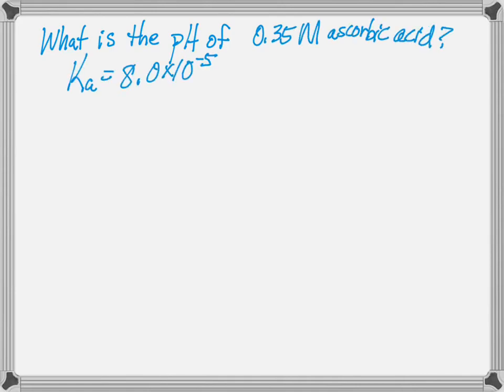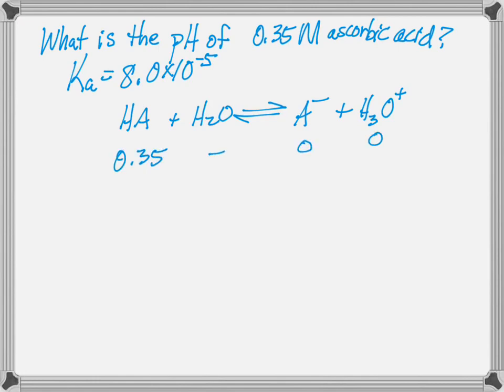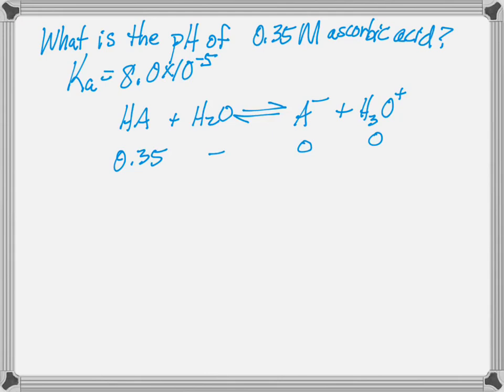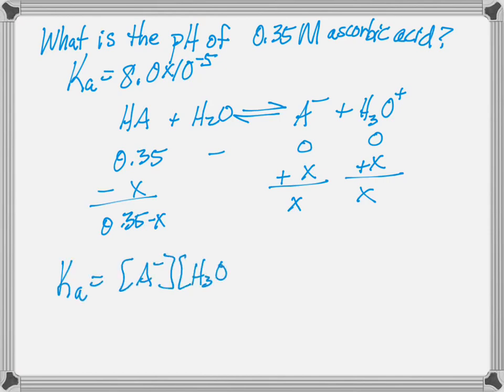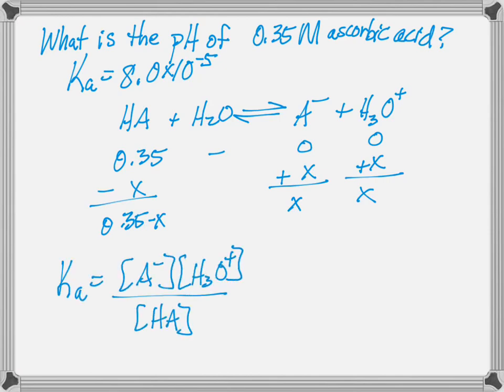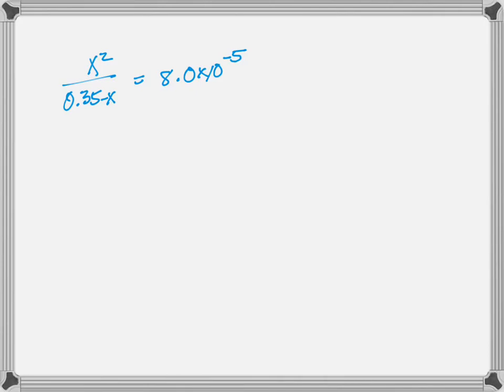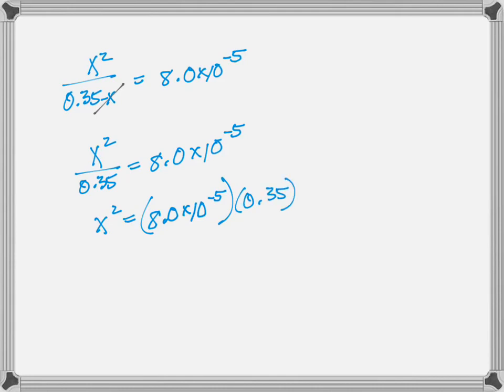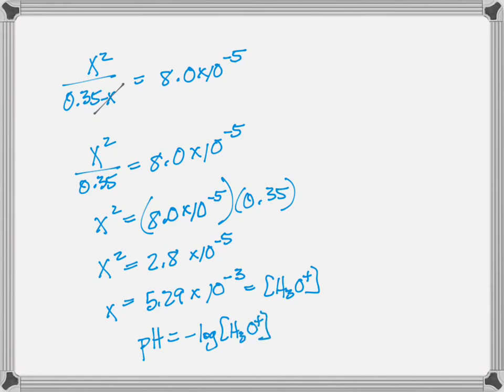pH of weak acid